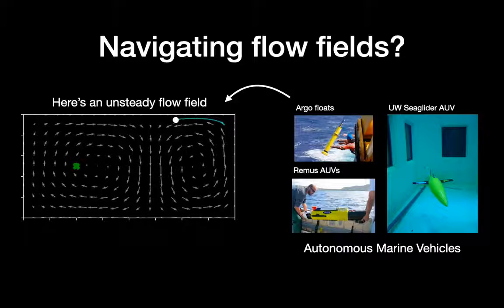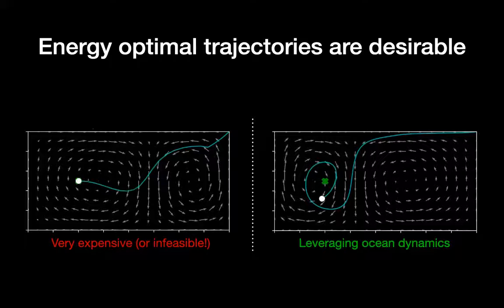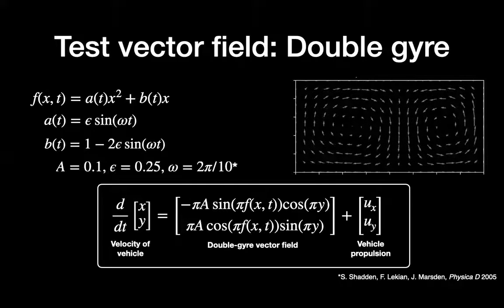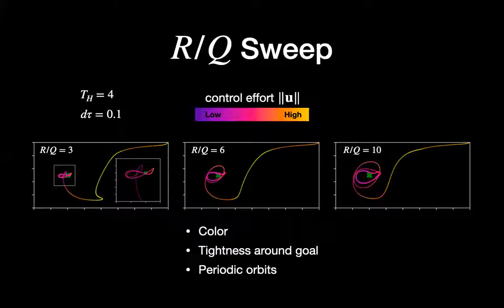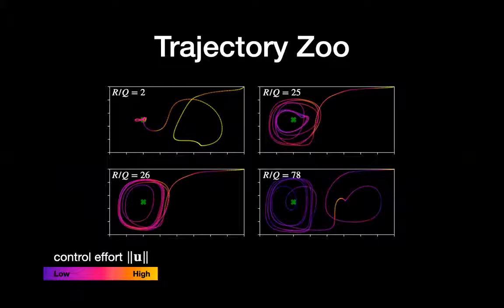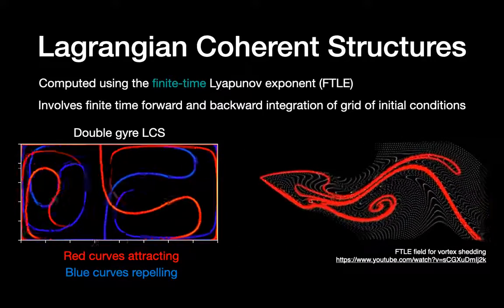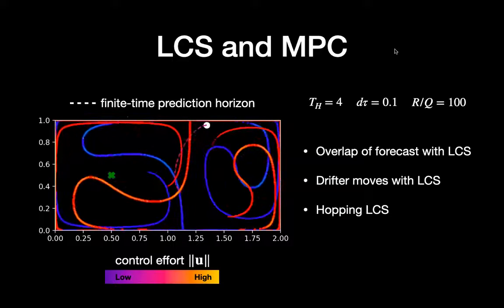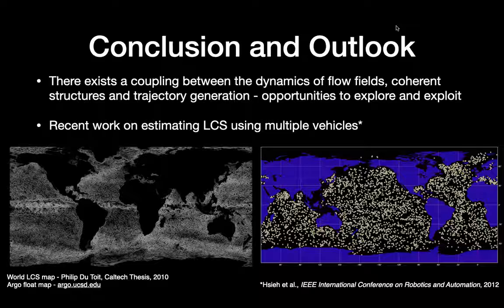Energy optimal navigation in unsteady flow fields APS DFD 2020 talk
This talk was recorded for APS DFD 2020 (which was held virtually).